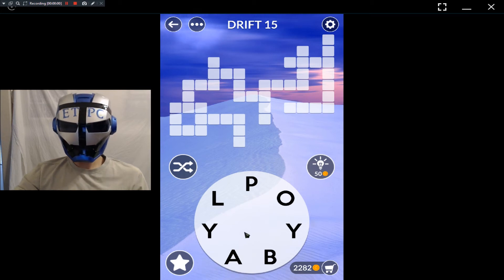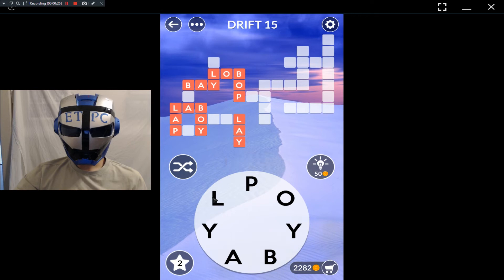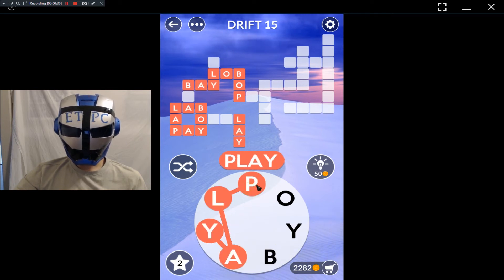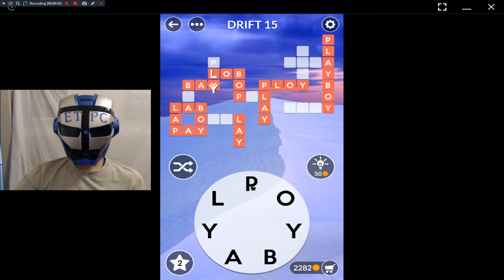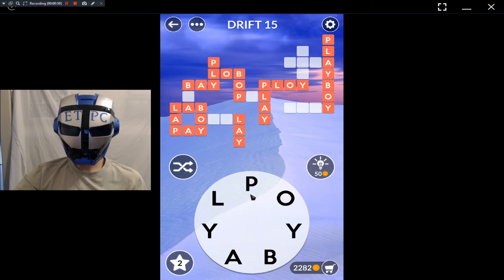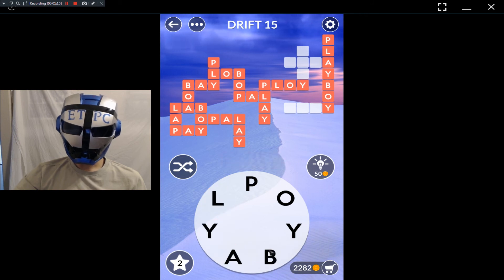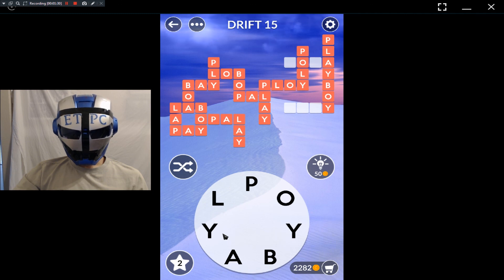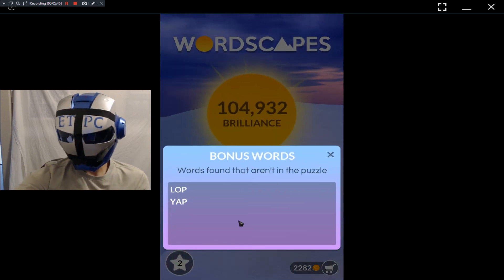WORDSCAPES ARID, DRIFT 15 ANSWERS masaya ang mga salita